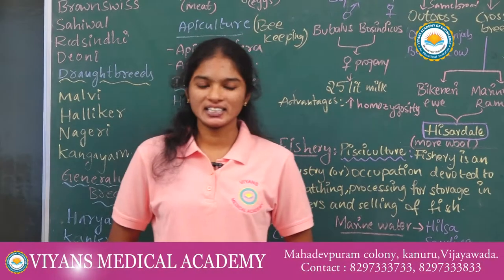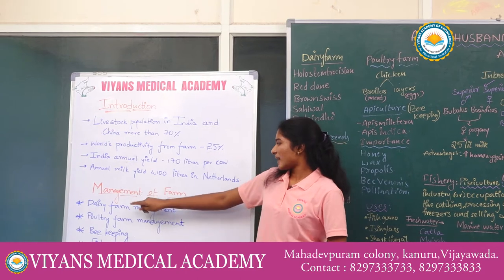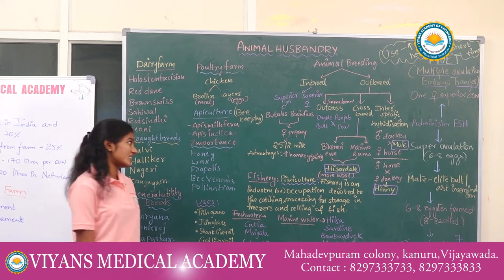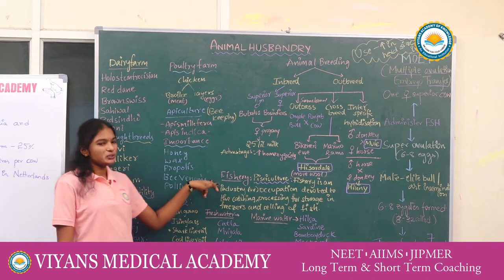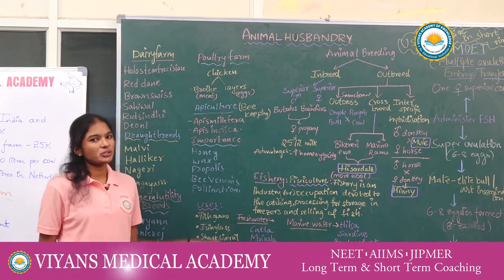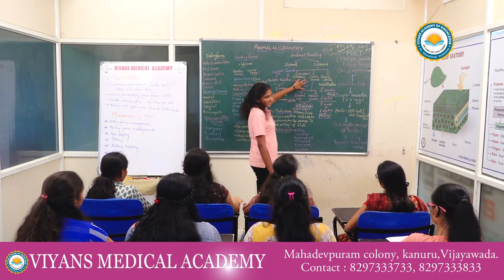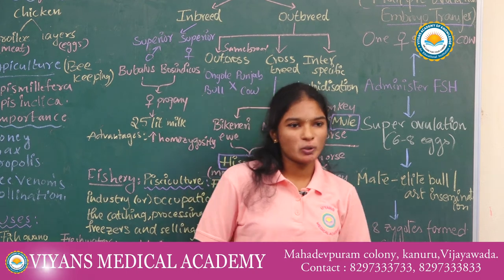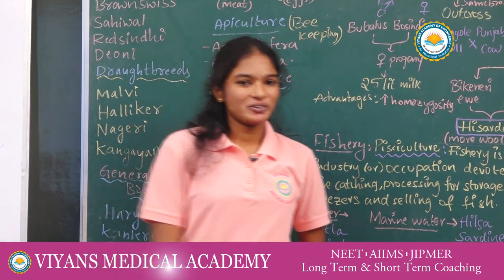VIYANS MEDICAL ACADEMY - ANJALI UDURUPATI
OUR STUDENTS LECTURE ON ZOOLOGY TOPIC ANIMAL HUSBANDARY